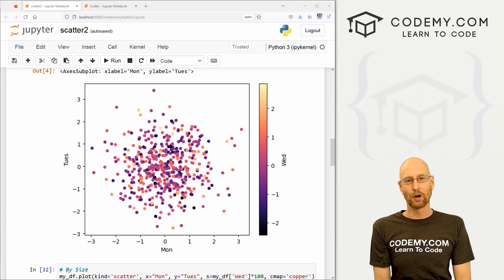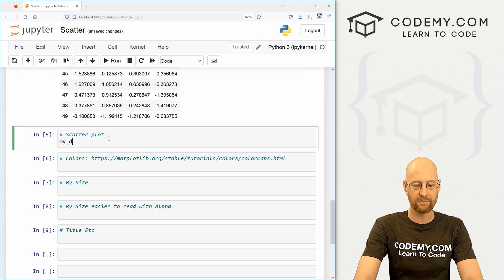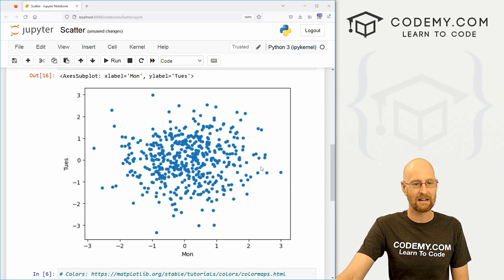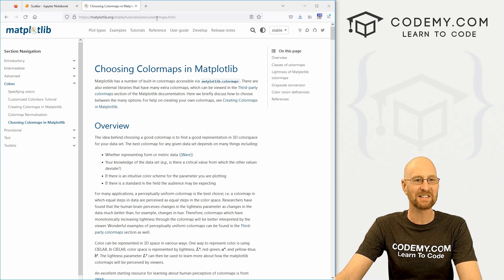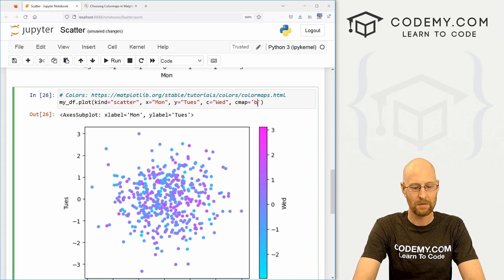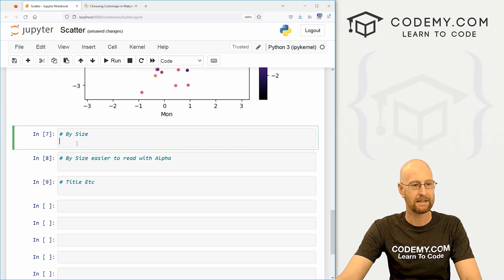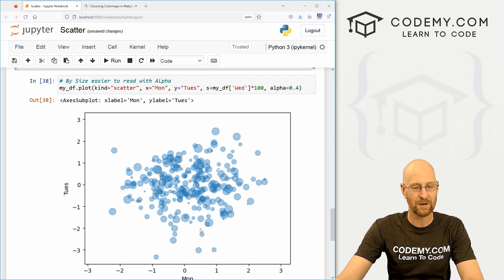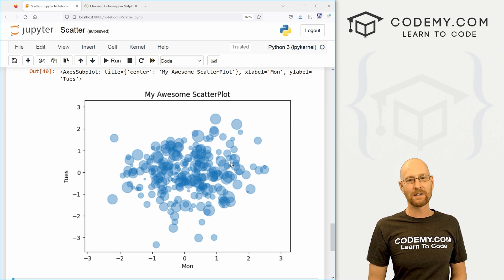Scatterplots With Matplotlib - Pandas For Machine Learning 22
In this video we'll look at Scatterplots for Pandas and Python.

Scatterplots are super useful and pretty easy to create.

We'll create a scatterplot, give it different colors using Colormaps.

We'll also play around with sizing, and transparency!

Timecodes

0:00​​ - Introduction
1:03 - Create a Scatterplot
2:01 - Offset Against Wednesday
2:27 - Add Cmap Colors
5:22 - Change Size
6:20 - Add Alpha Transparency
6:49 - Add Title
7:13 - Conclusion